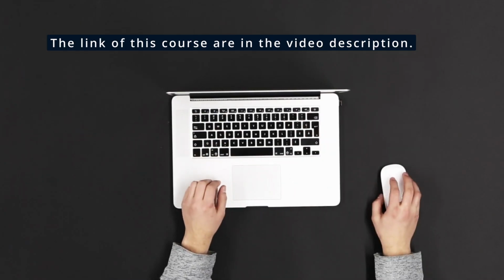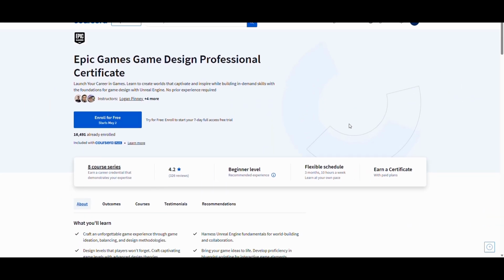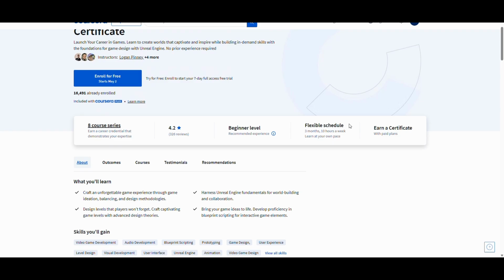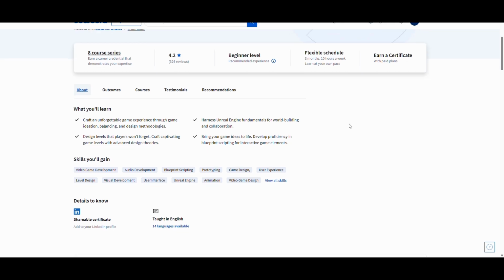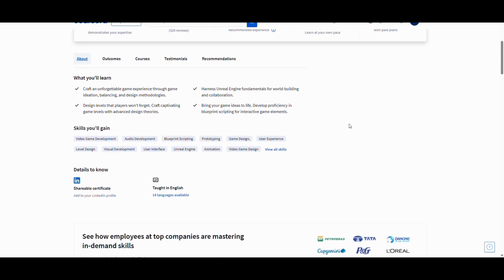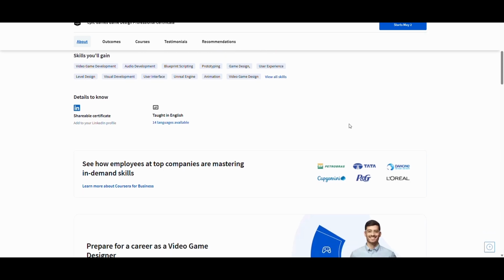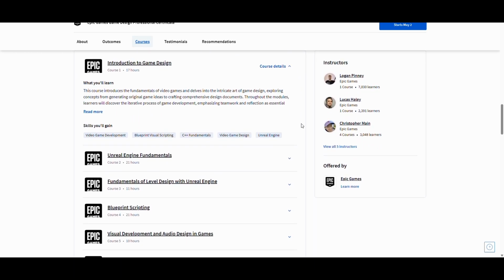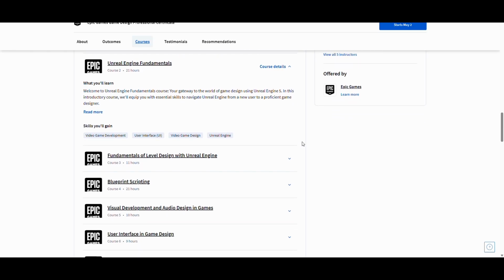⭐ EPIC GAMES GAME DESIGN PROFESSIONAL CERTIFICATE - COURSERA REVIEW (WITH CERTIFICATE) ⭐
⭐ Want to know if this course is worth it? Watch this video! ⭐

In this video, we review the Epic Games Game Design Professional Certificate on Coursera — a fully online program designed to teach you how to build immersive game experiences using Unreal Engine. No prior experience required!